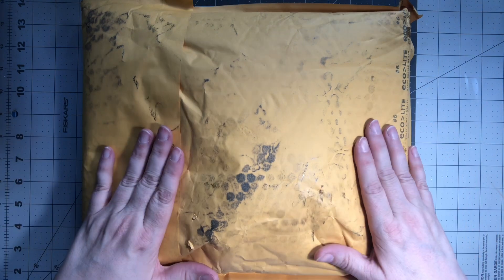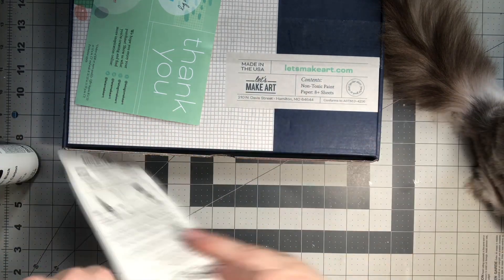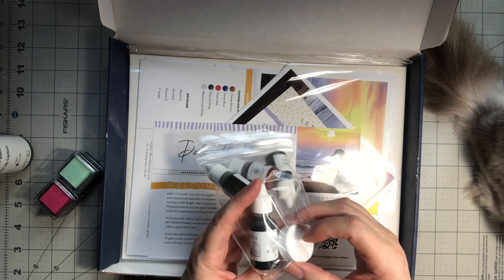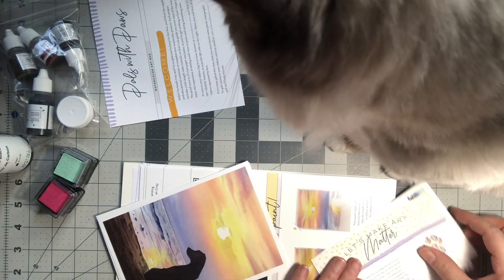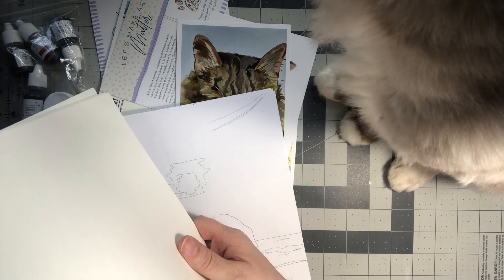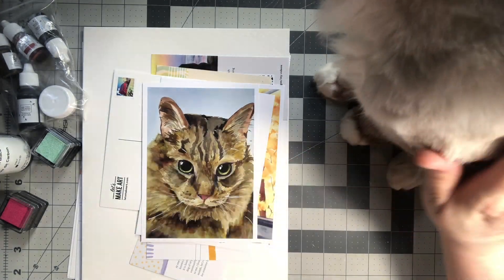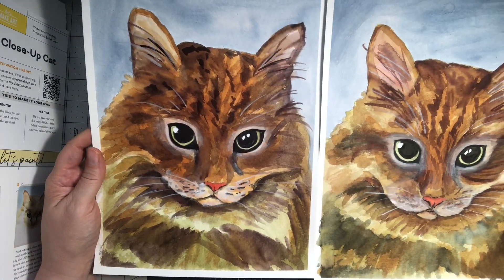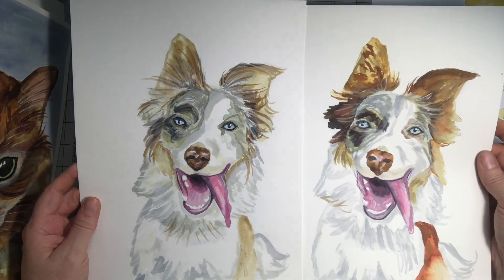Unboxing LMA Pals with Paws quarterly watercolor box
Unboxing and creating the four pet related watercolor projects from Let’s Make Art’s Pals with Paws quarterly box.